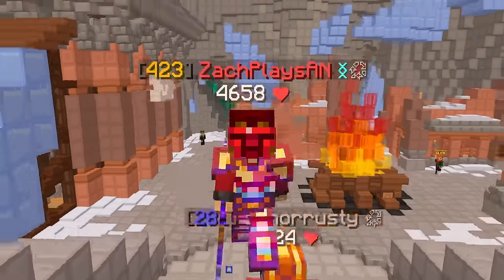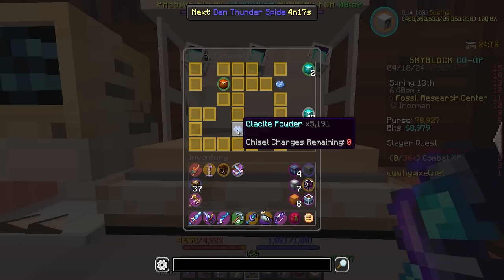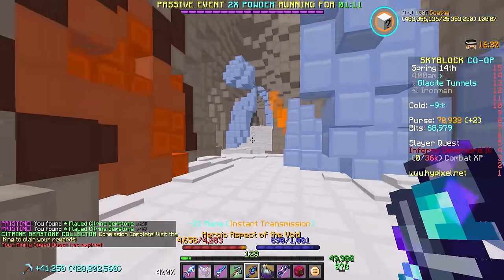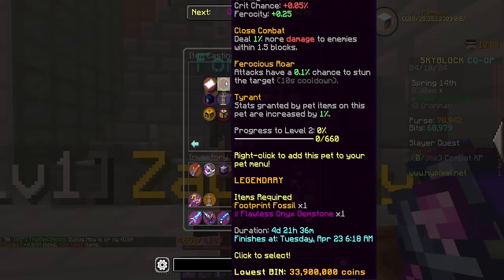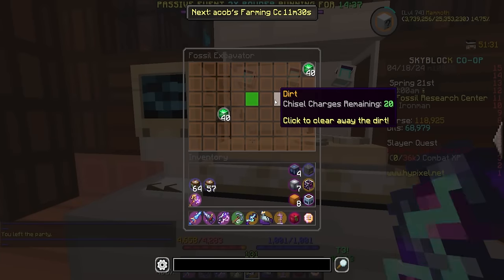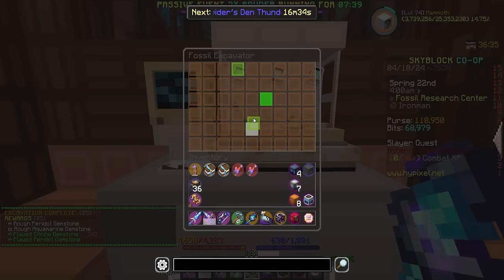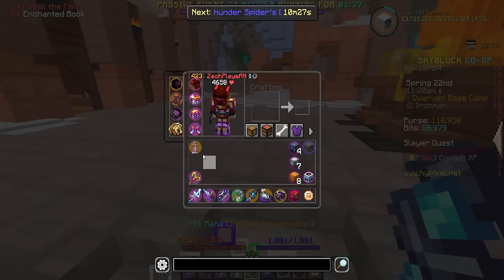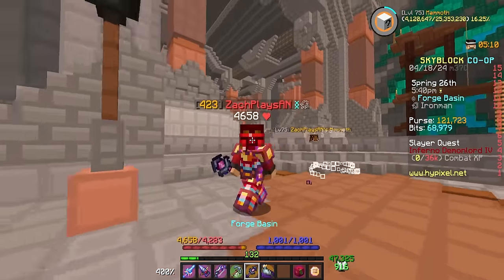FINALLY a NEW PET... (Hypixel Skyblock Ironman) Ep.739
🏆 Goals
👍🏼 2,000 LIKES!